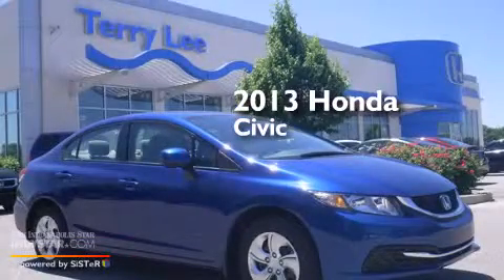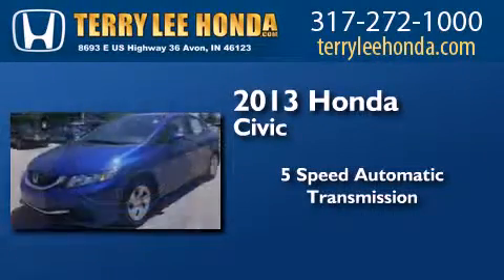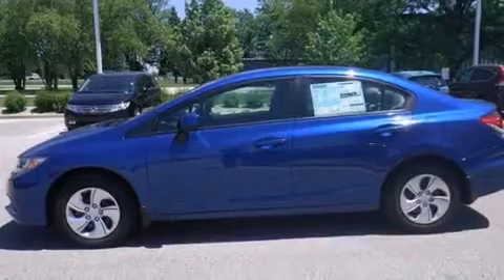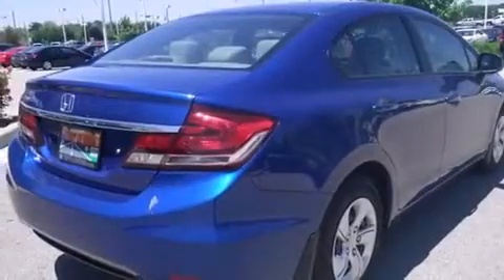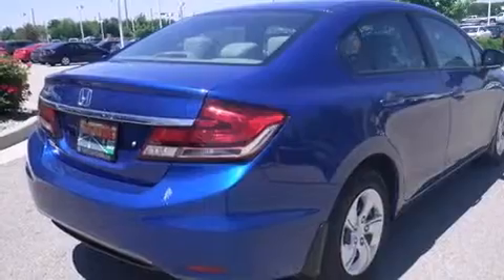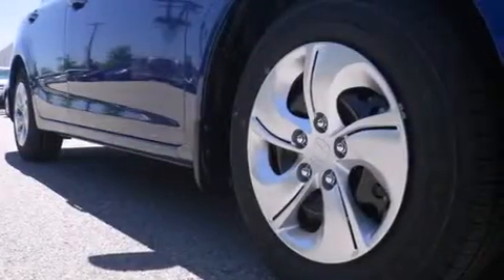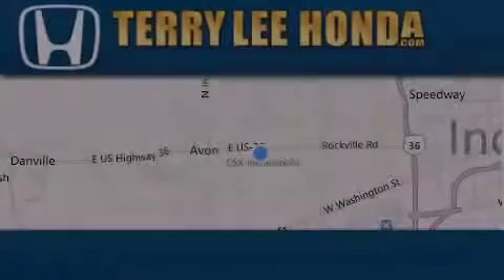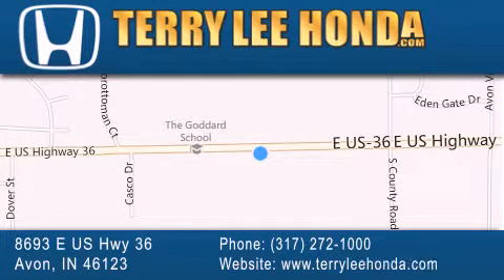2013 Honda Civic Avon IN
We have been honored to serve the Avon IN area , we promise that your experience at our dealership will exceed your expectations ! Year : 2013 Make : Honda Model : Civic Engine : 1.8L 4 cyls Trans . : Automatic 5-Speed Exterior : Dyno Blue Pearl Interior : Gray w/Cloth Seat Trim Stock : 14981 Terry Lee Honda 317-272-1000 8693 E. US Highway 36 Avon , IN 46123